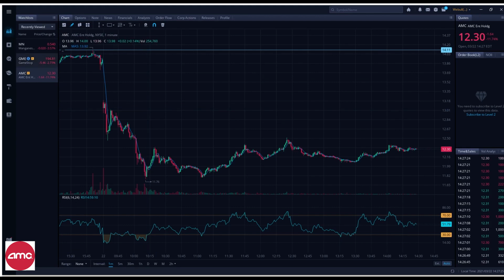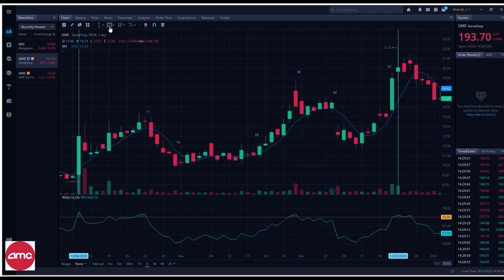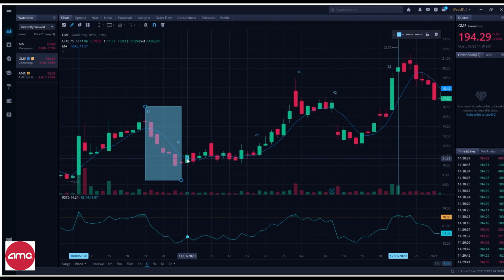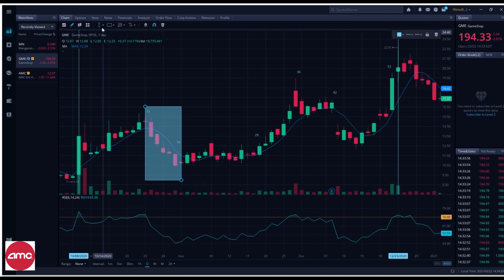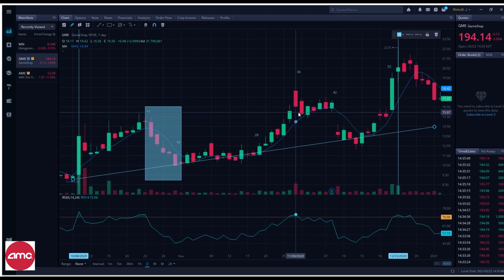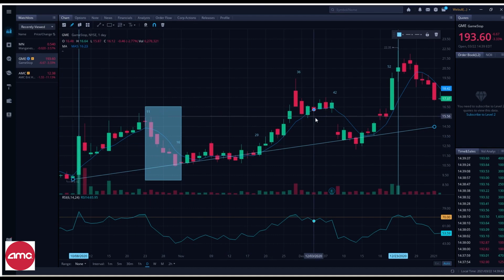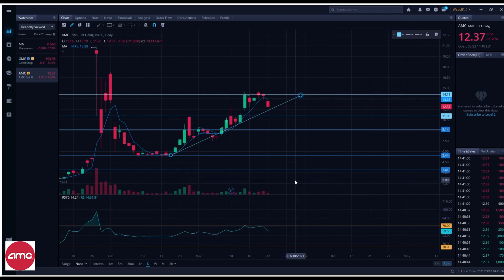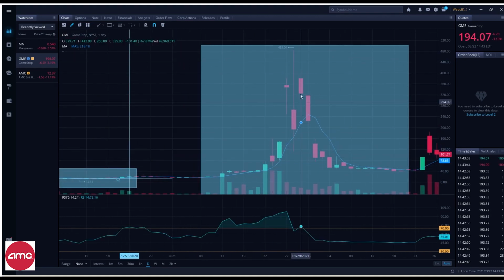AMC Stock - Part 1- The Psychology to survive till the SHORT SQUEEZE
This video is a comparison between the current position of AMC vs the path GME took before the short squeeze. The psychology to survive till the short squeeze is also discussed. This does not mean that the AMC stock would take the exact same path as GME, but the pattern could be quite similar.

Patience is key!